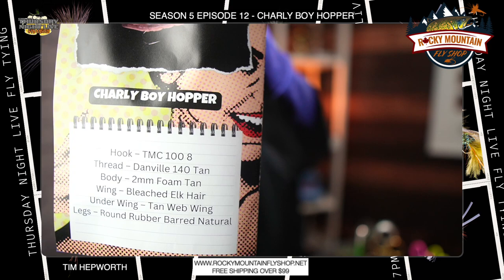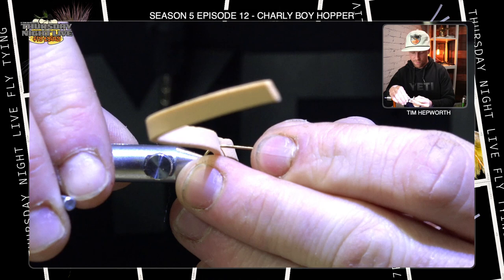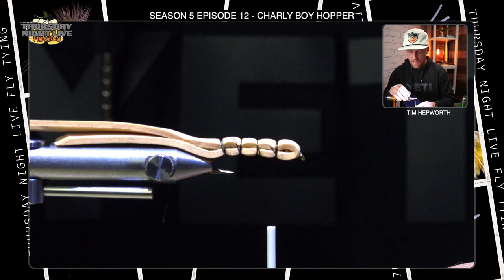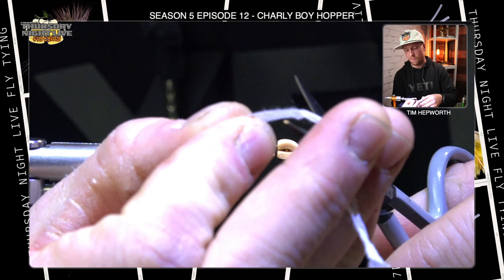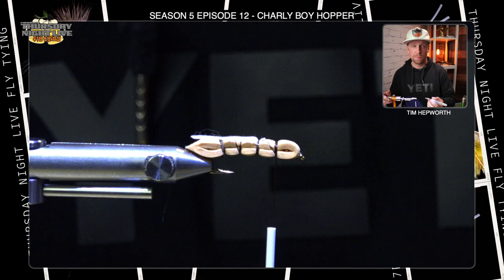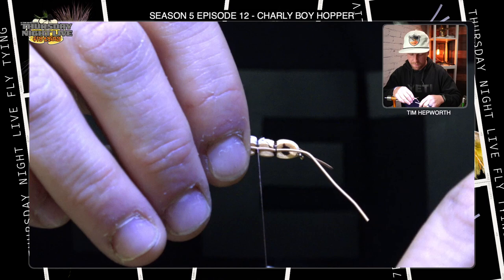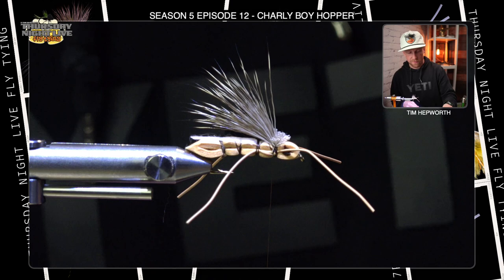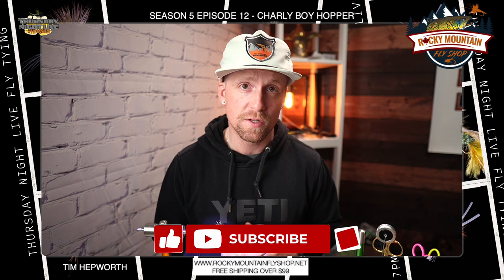Charly Boy Hopper - Learning to tie this fly pattern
Charly Boy Hopper - Charlie Craven designed this fly, as a great effective hopper pattern, that fishes well, and is easy to tie! What more could we ask for in a fly pattern!